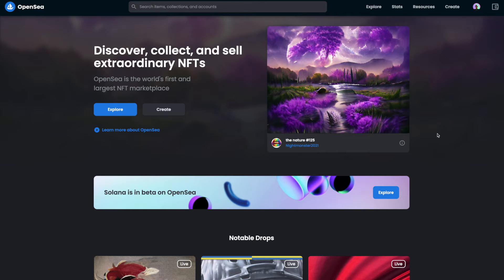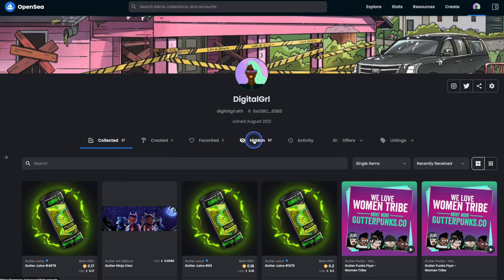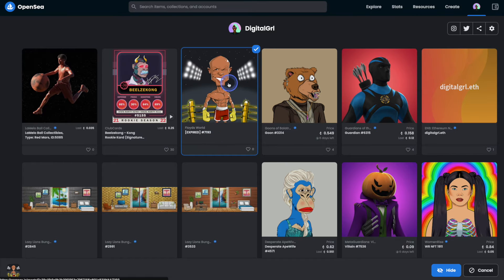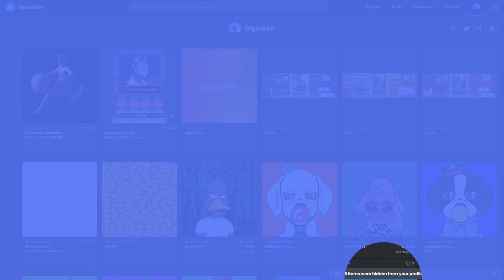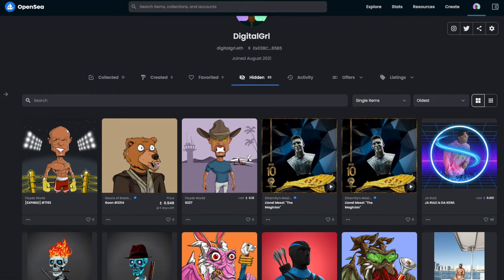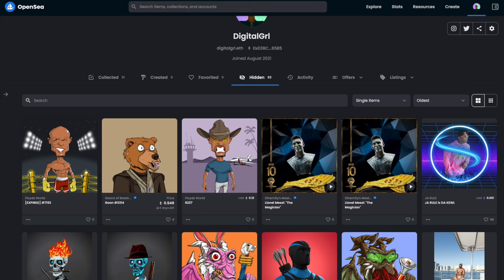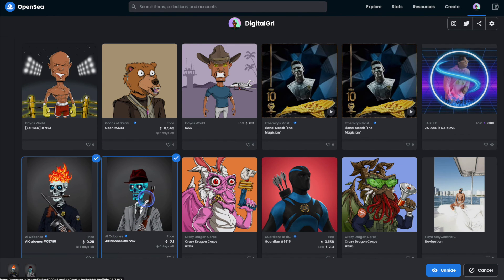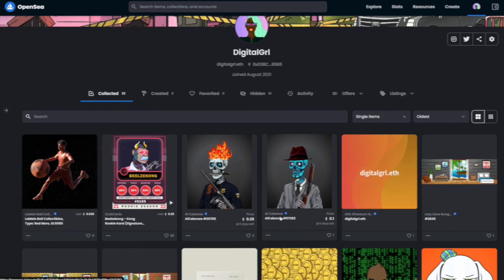How To Hide And Unhide NFTs On OpenSea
In this OpenSea tutorial for beginners, learn how to hide and unhide NFTs.  In just a few clicks, you can hide or unhide NFTs on your public OpenSea profile - both one by one or in bulk.